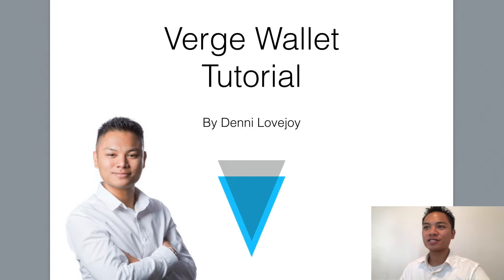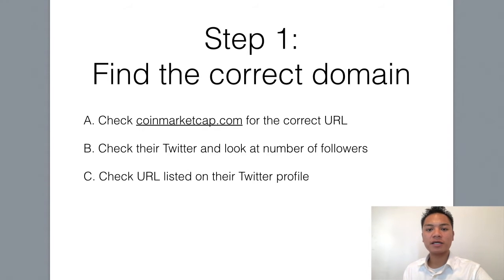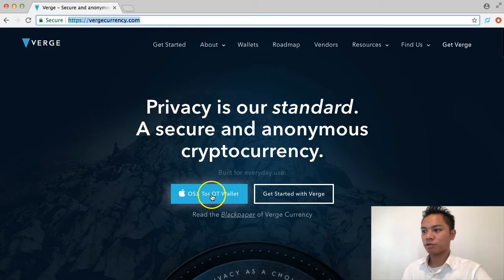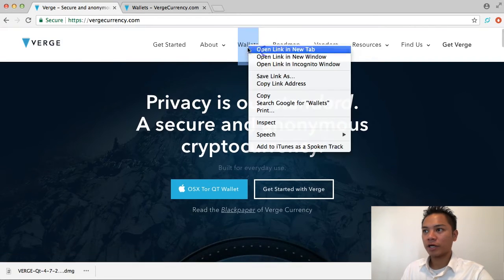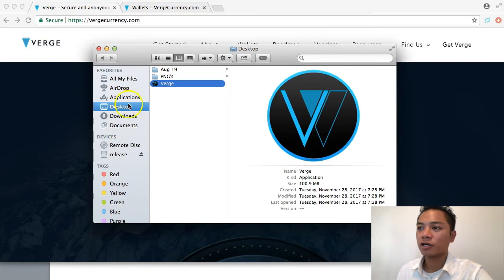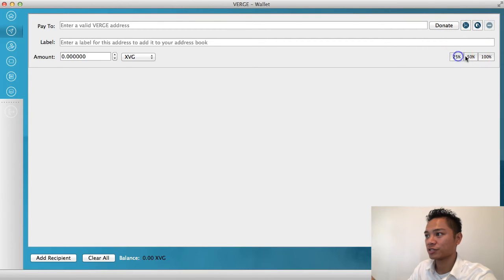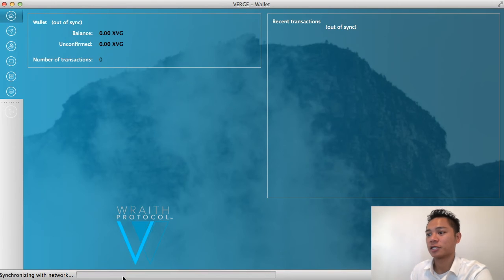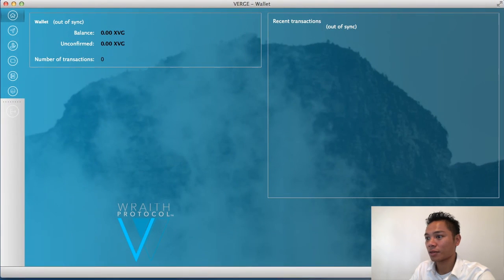Blockchain Tutorial #28 - How To Setup A Verge Wallet